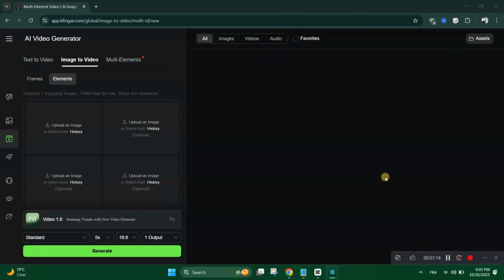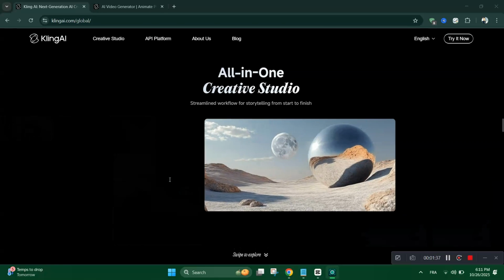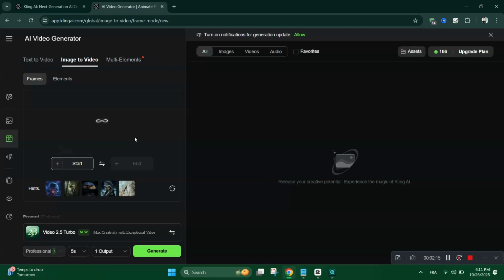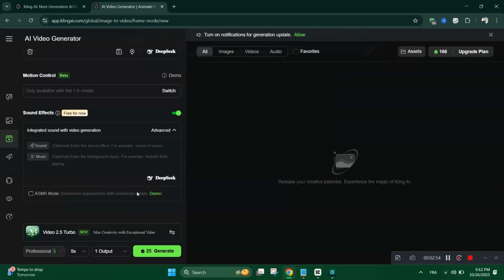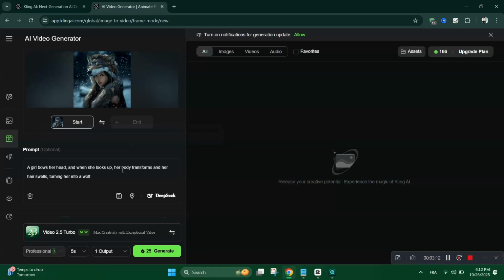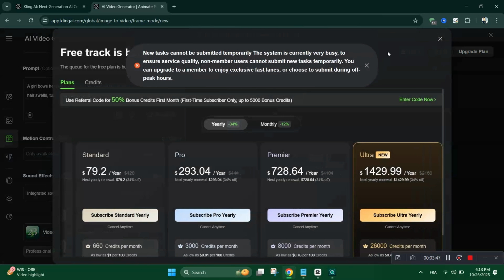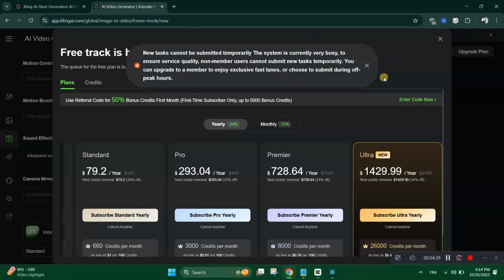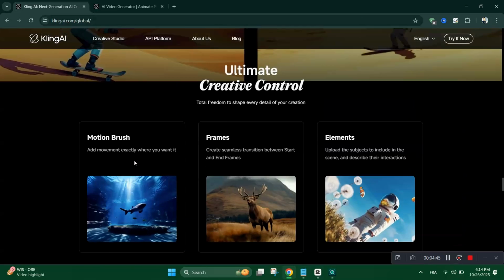Kling AI Image to Video Review: How Realistic Is It?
🔥 In this video, I’m reviewing Kling AI’s Image to Video feature, one of the most advanced AI video generation tools in 2025! You’ll see how it transforms a single image into a realistic, cinematic video using AI animation.

💡 Here’s what you’ll discover:
✅ How Kling AI Image to Video works
✅ Real examples and generation speed
✅ Quality, motion realism, and accuracy
✅ Pros & cons compared to Runway ML, Pika Labs, and Sora
✅ My honest opinion — is it really worth using?

Perfect for creators, filmmakers, and AI enthusiasts who want to bring still images to life with stunning realism.